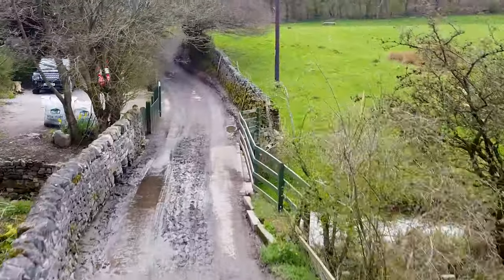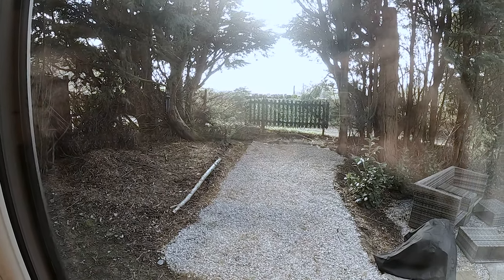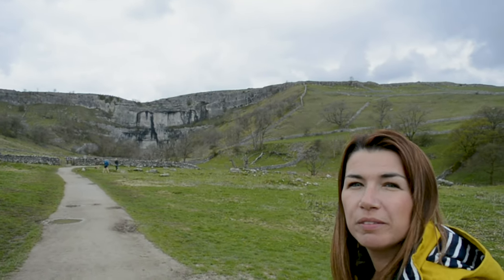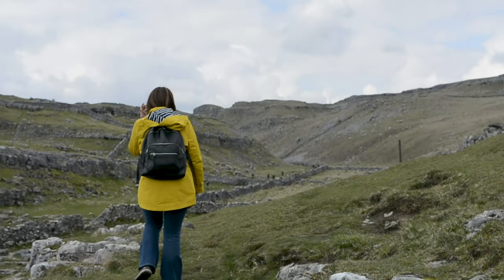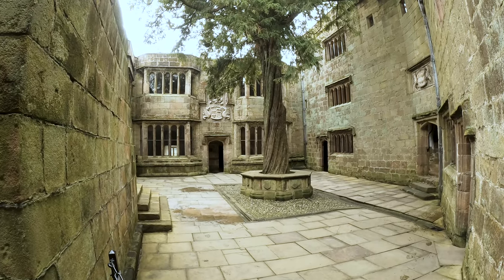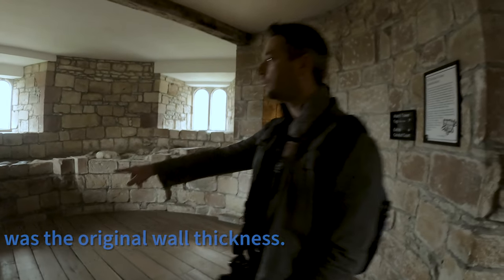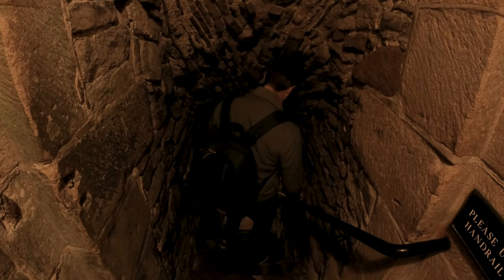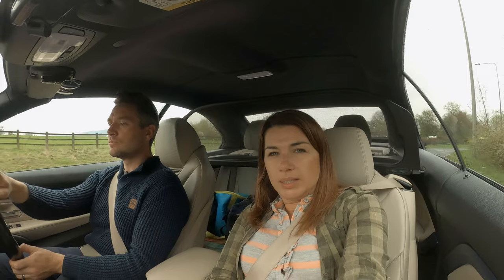Converted Rail Carriage stay in Yorkshire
In this video, we're in Yorkshire for the weekend staying in a converted railway carriage right by the Embsay Steam Railway. We do some train spotting and also explore the Yorkshire Dales - Malham Cove and the beautiful town of Skipton with its historic castle.